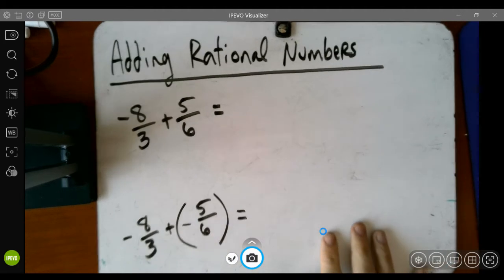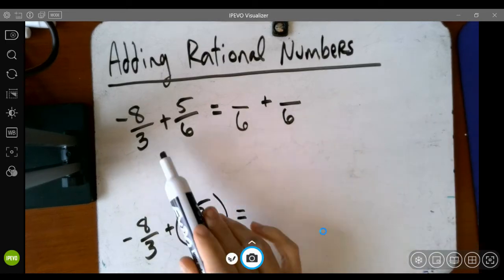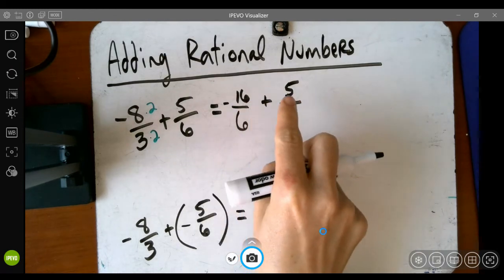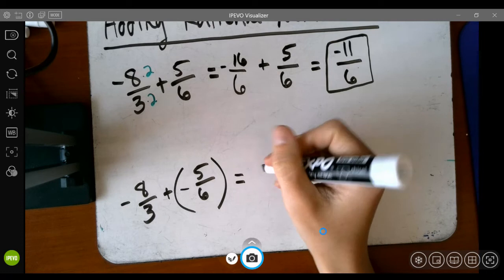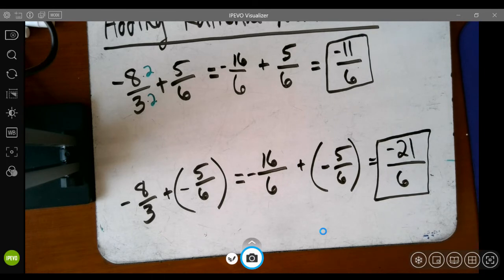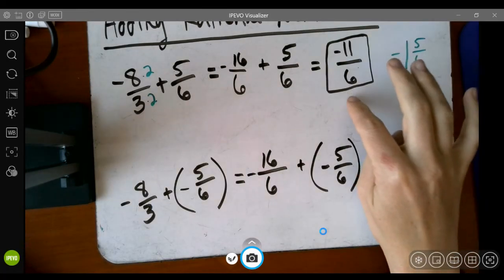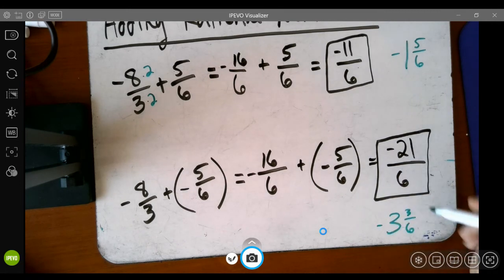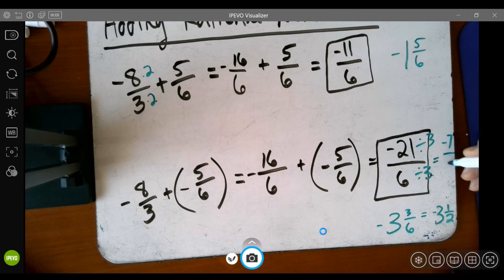7th Grade 2.3 #4 (Adding Rational Numbers Part 1)